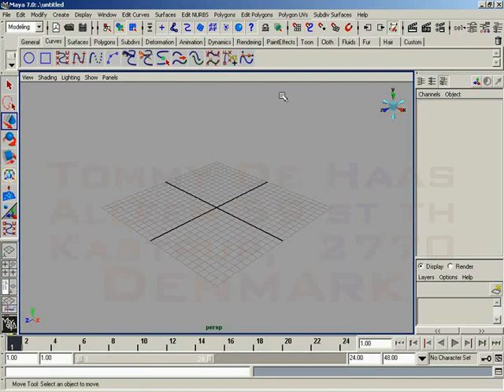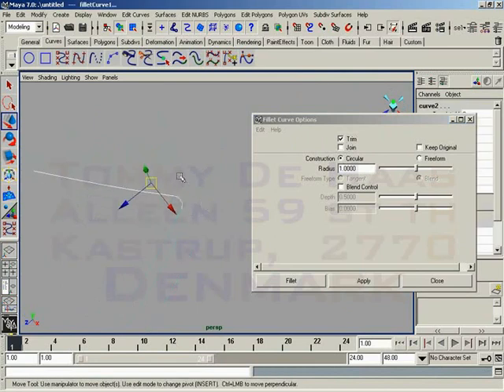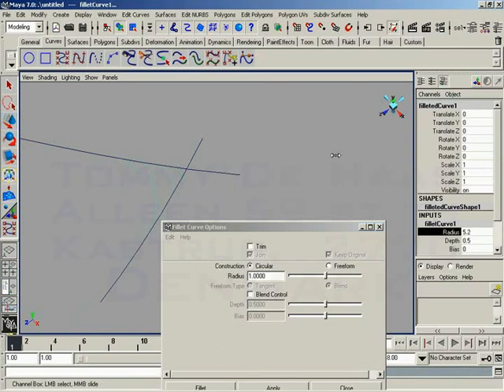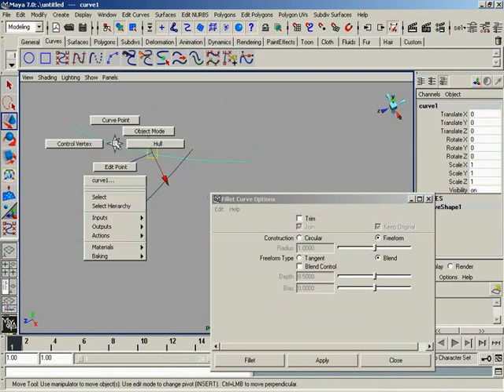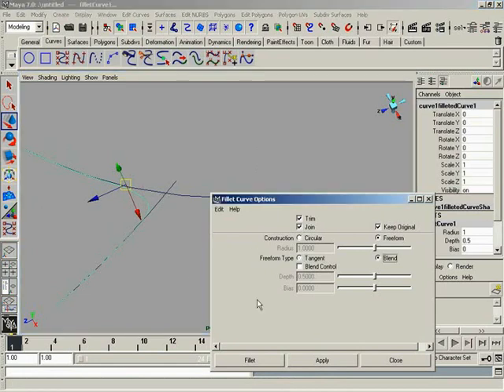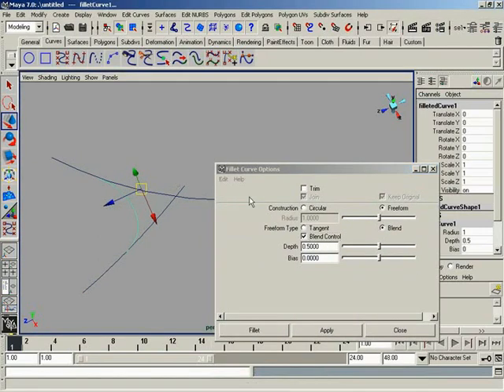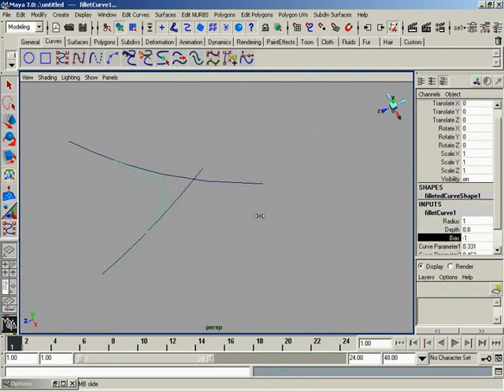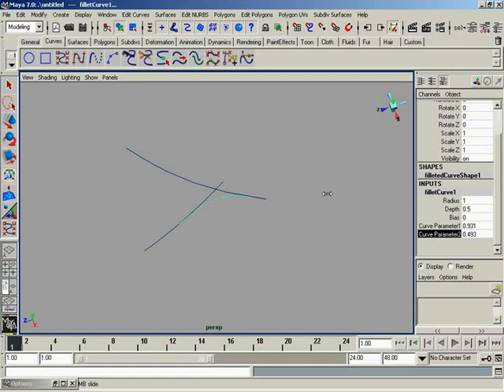NURBS Curve Fillet